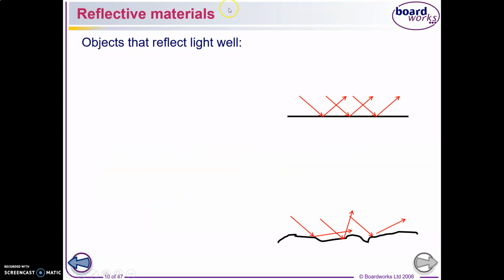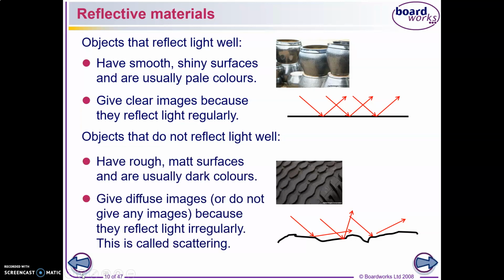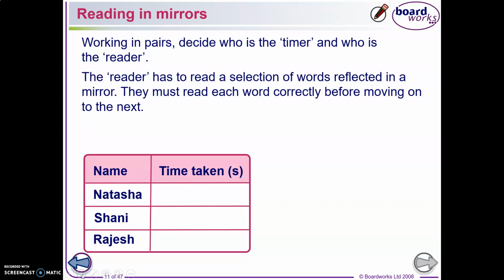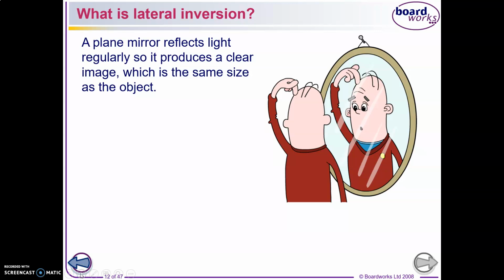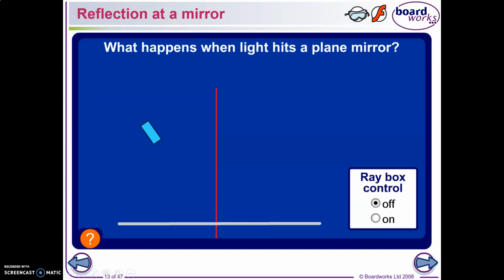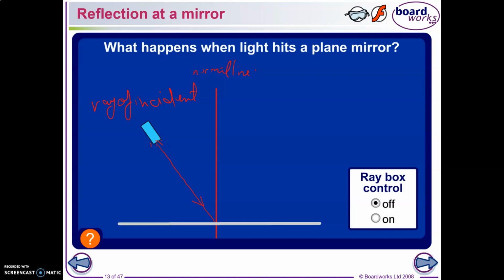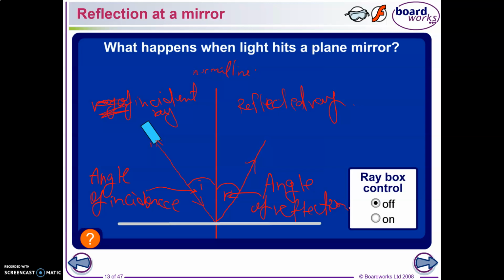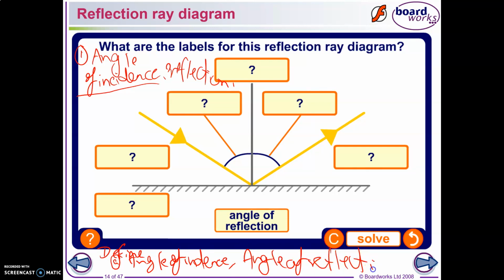Science Grade 5 How We Can See Revision of the unit part 2 Miss Rehab Ismail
Science -Grade 5- Miss :Rehab Ismail
Lesson: How We Can See  Revision of the unit -part 2